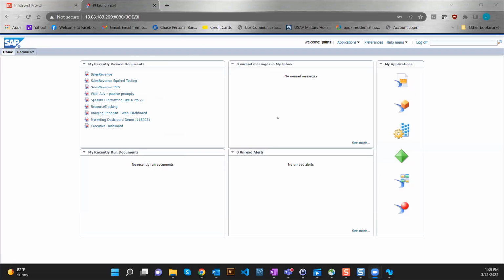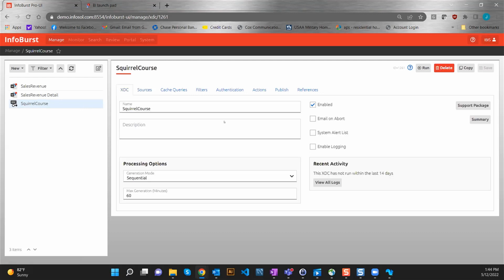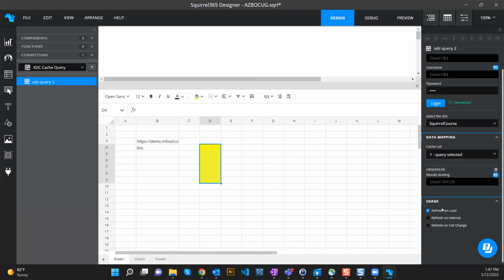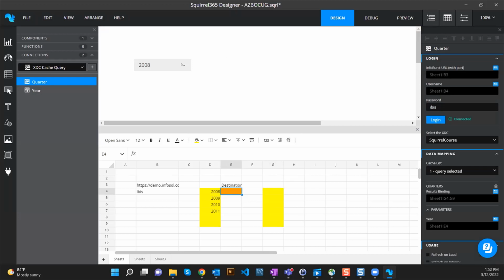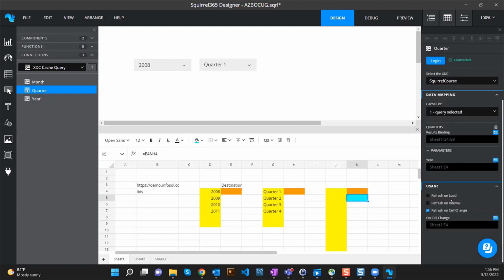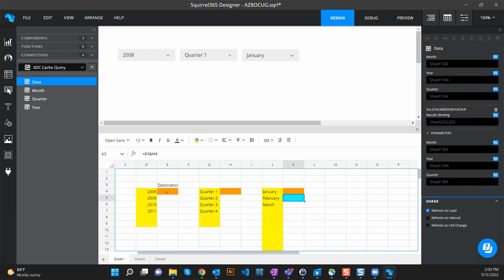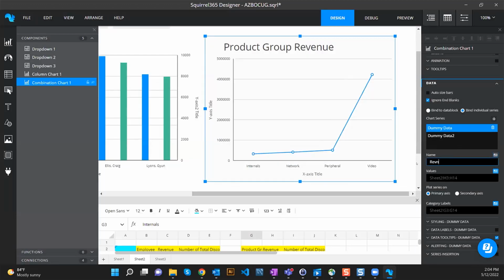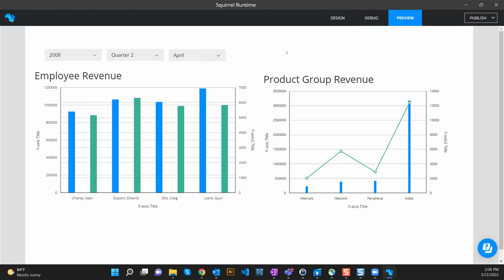Creating Fast Visual Business Intelligence Apps with BusinessObjects and Squirrel365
Using BuisnessObjects Web Intelligence, let’s take a report as our data source and build a Squirrel App that is not only interactive, but is able to pass parameters to filter the data coming from the report.

INFOSOL: WE'RE PASSIONATE ABOUT BUSINESSOBJECTS